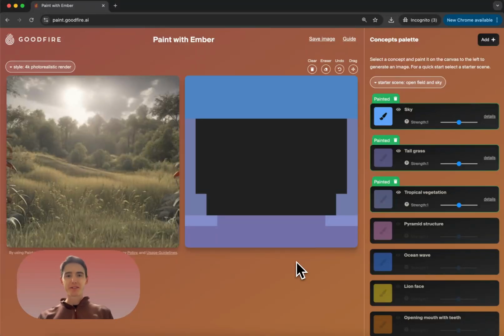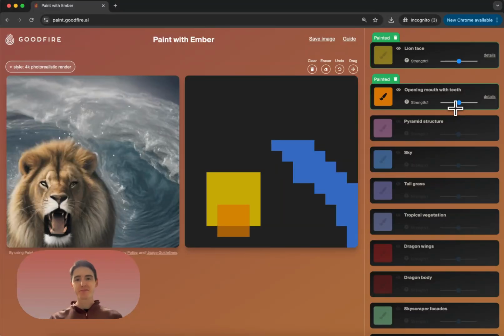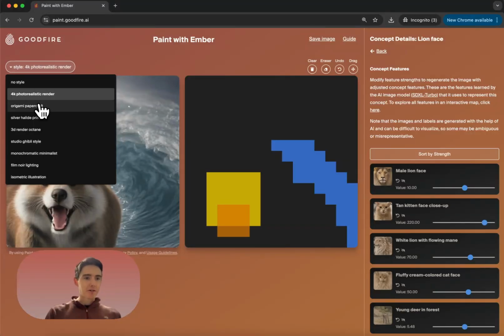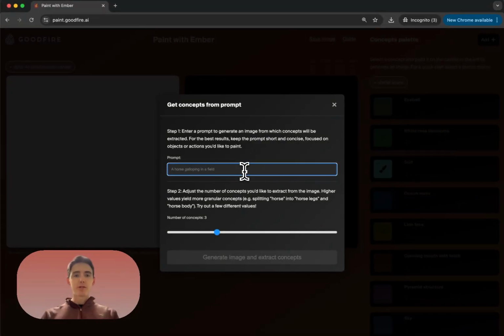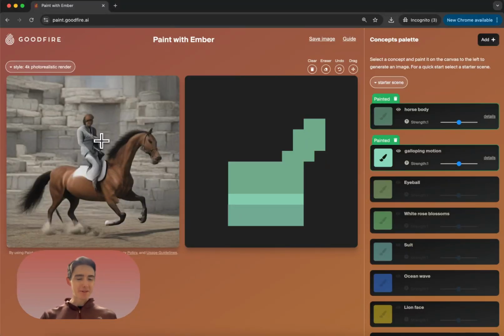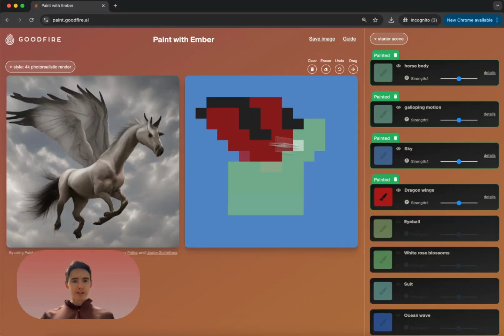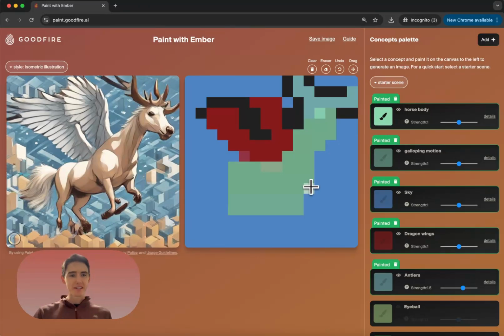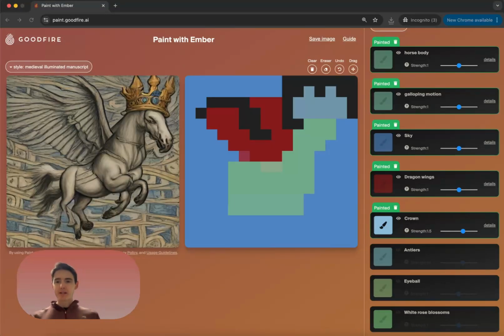Paint with Ember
Paint with Ember is an image generation research demo app by Goodfire.

We created a canvas that plugs into an image model’s brain — you can use it to generate images in real-time by painting with the latent concepts the model has learned.